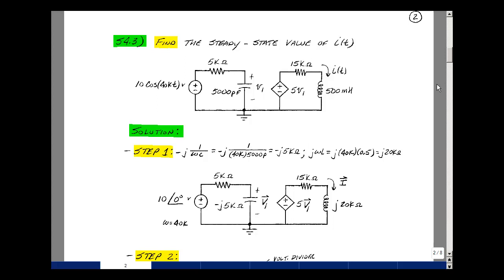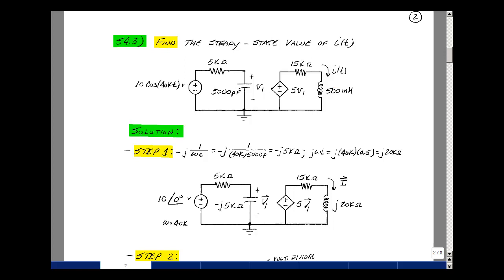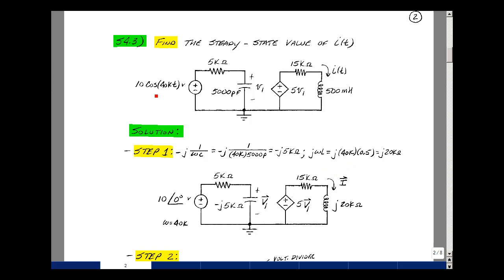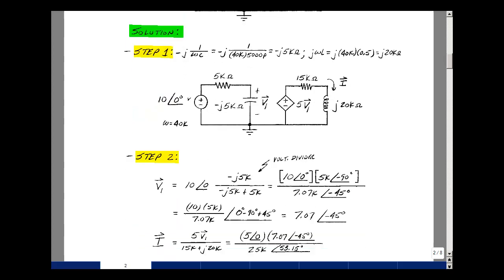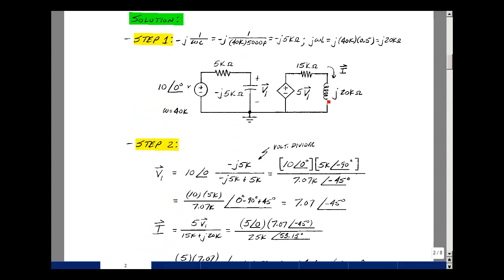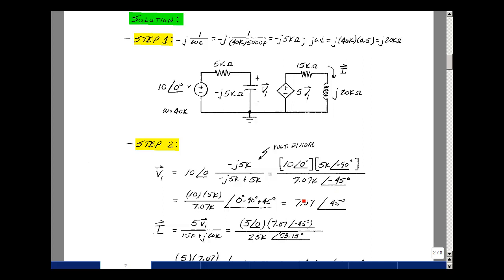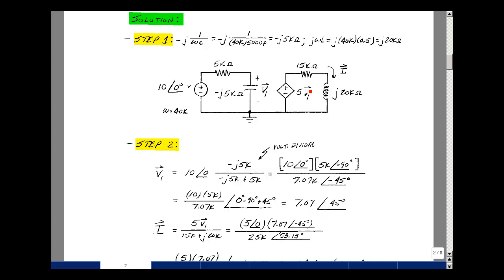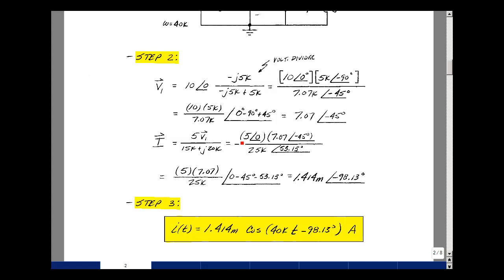ECE345msu: Chapter 4 - Supplemental Prob. S4.3